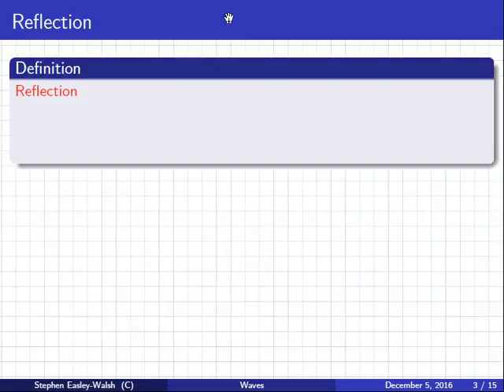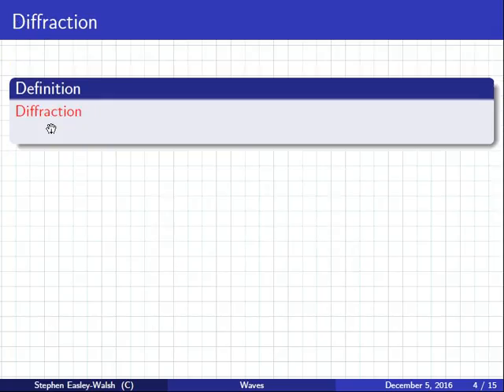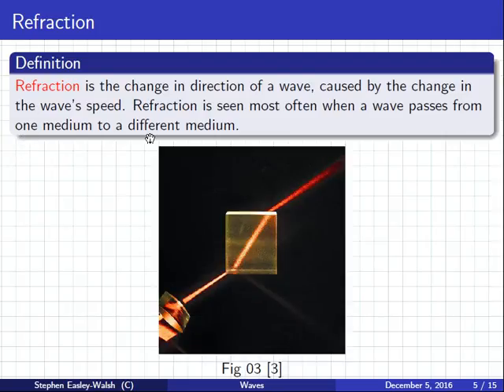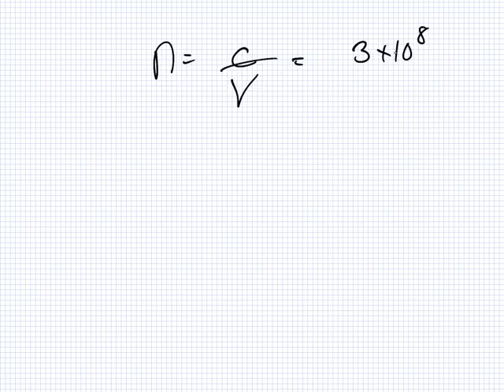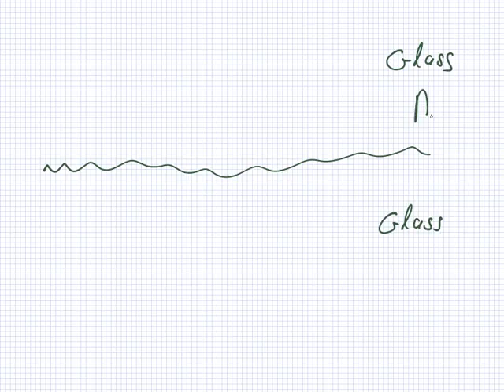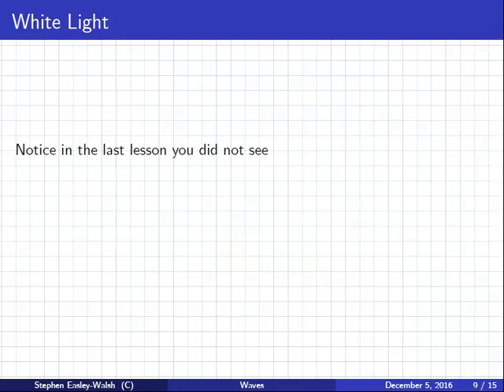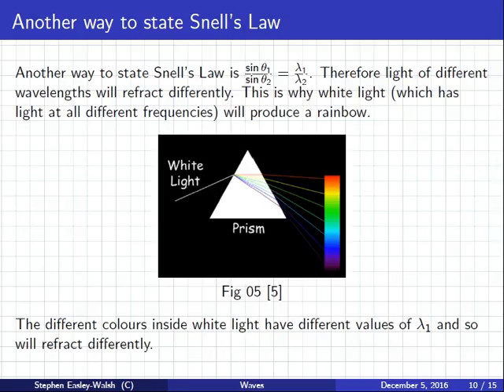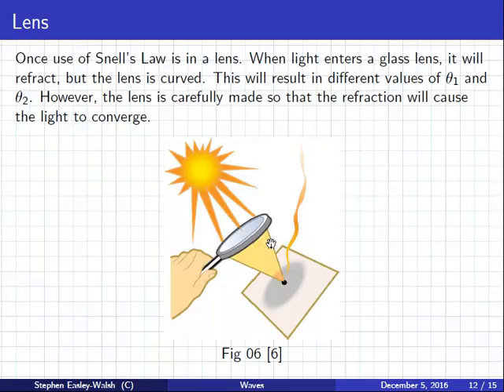Physics | Lecture | Waves | Refraction Part 1